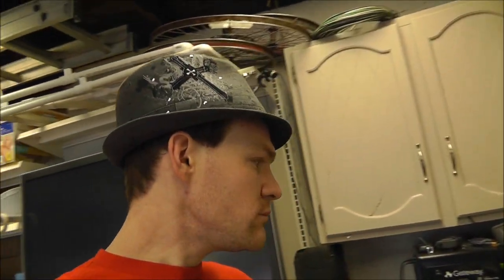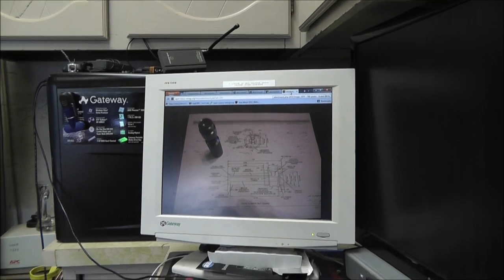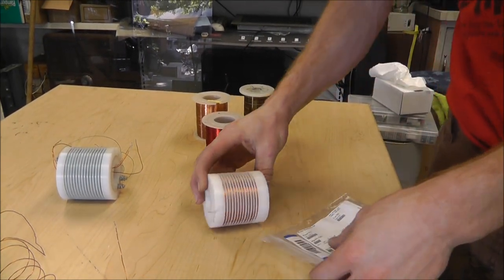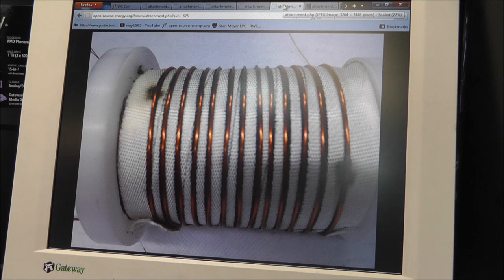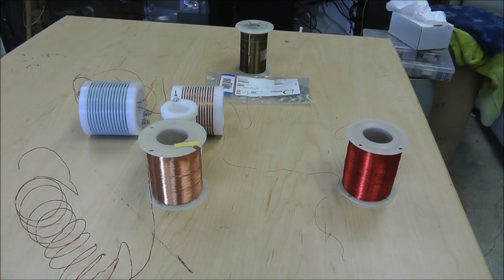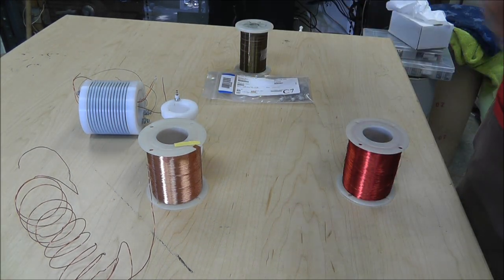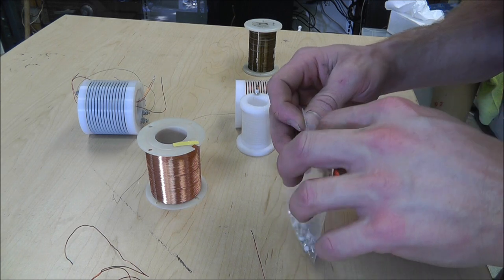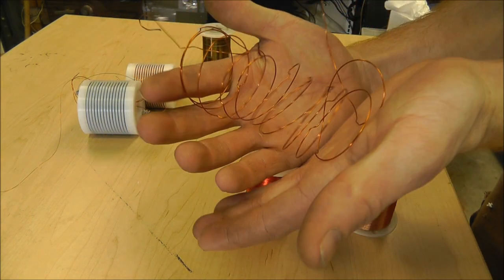UPDATE, Injector VIC Wire, original Connecters, and Injector Build. O yeah and some grillin! :)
Did I forget to mention oil bath? That's after the epoxy... :) ~Russ